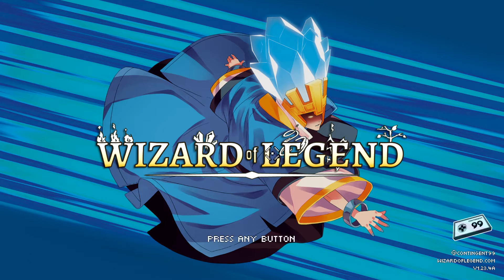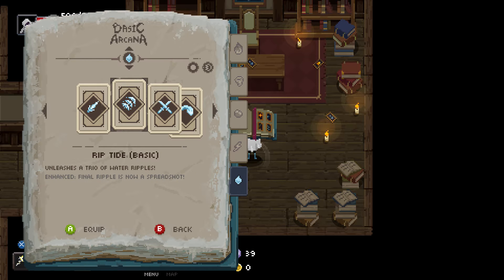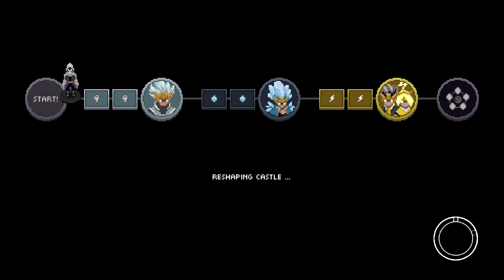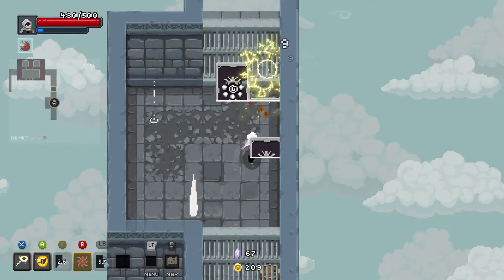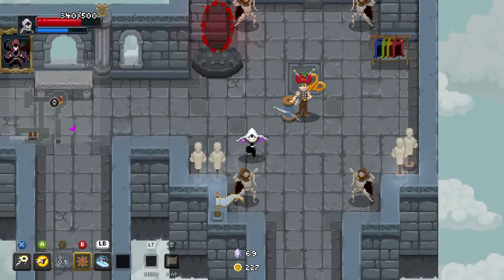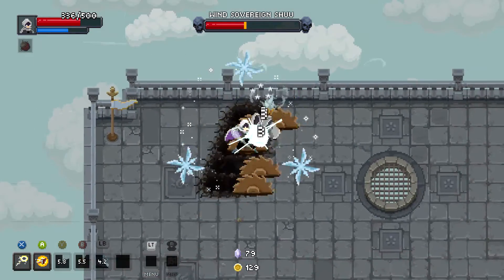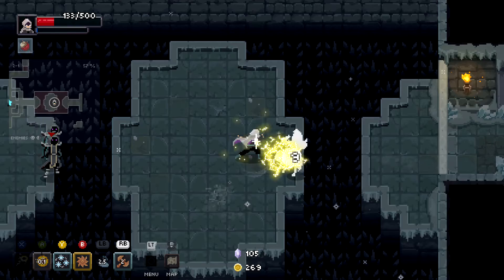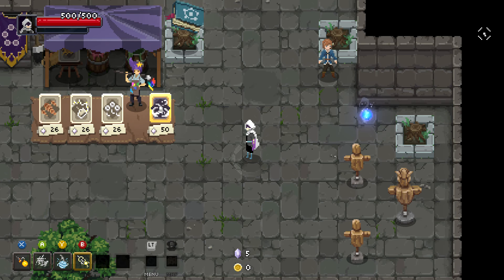Wizard of Legend 2021 gameplay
This game is awesome and dirt cheap right now on gog.com. I highly recommend it because it is tons of fun.